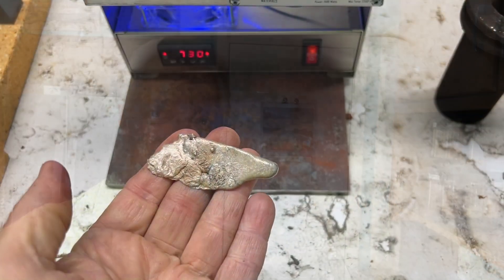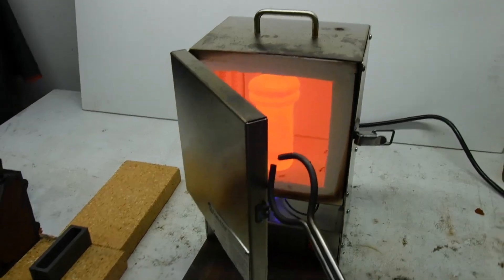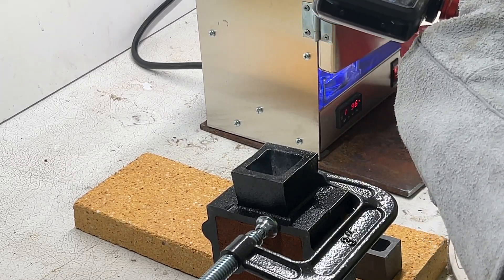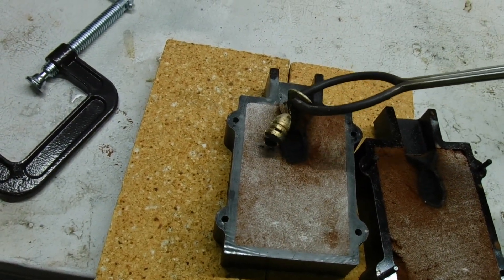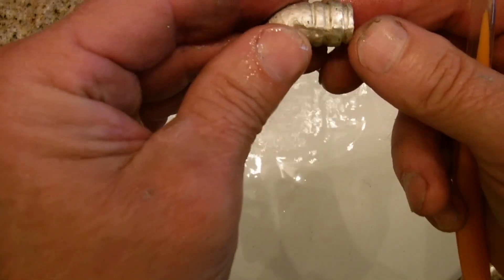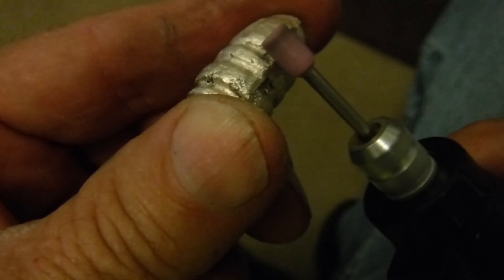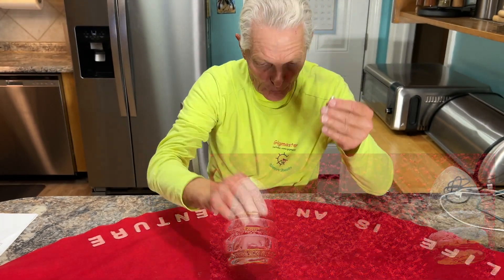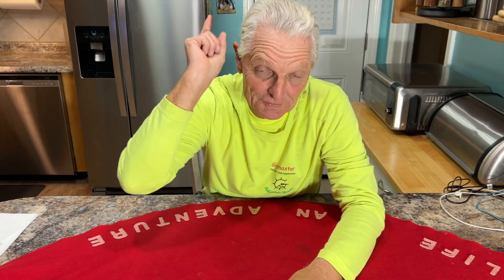Silver Bullet Pour!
Grey Ghost Deus II Headphones
Garrett Pinpointer